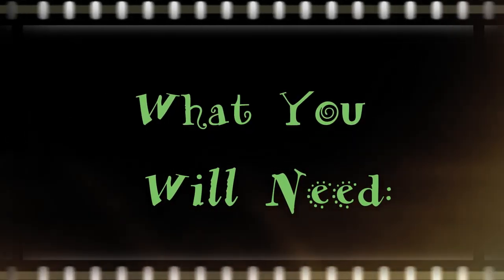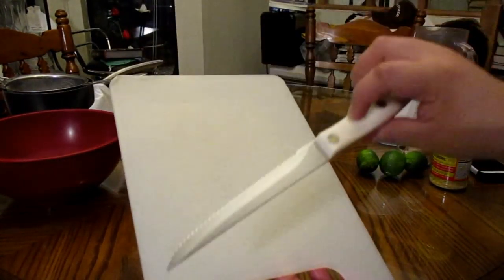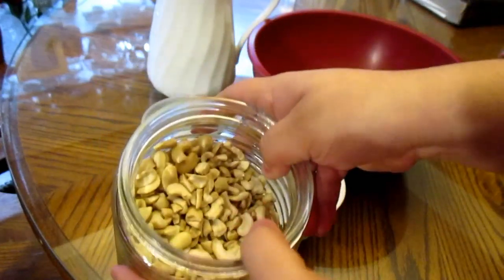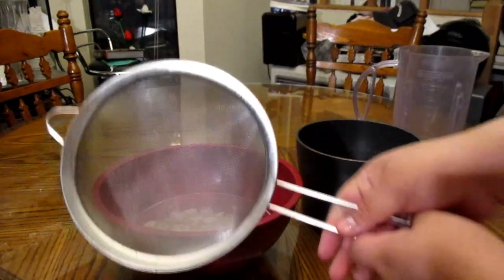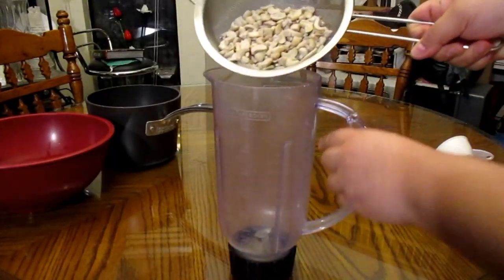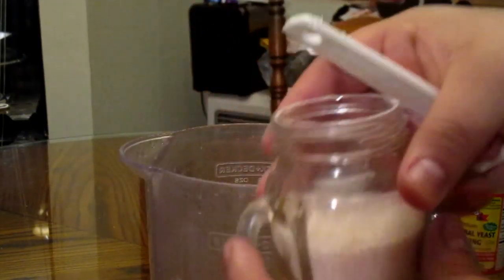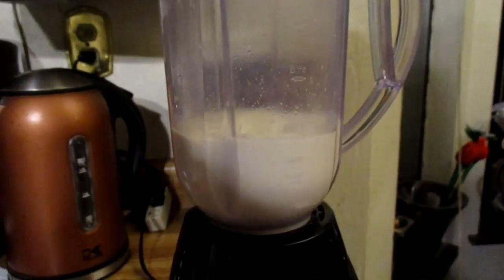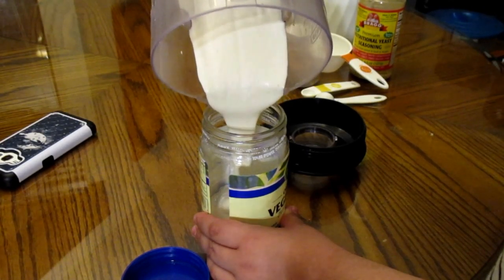The Best Vegan Sour Cream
How to make a delicious sour cream!